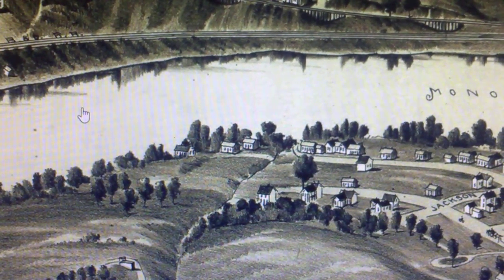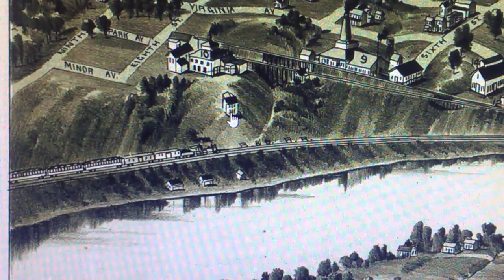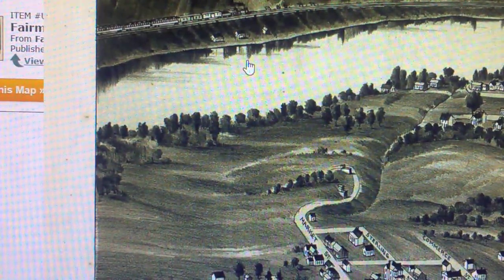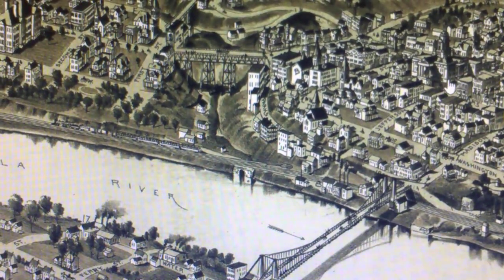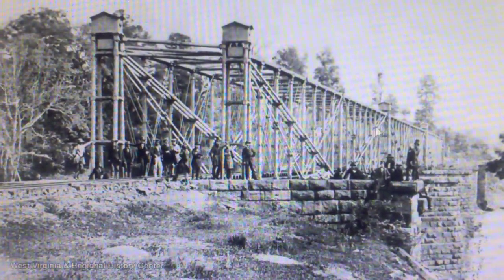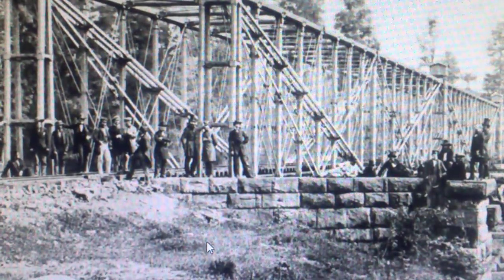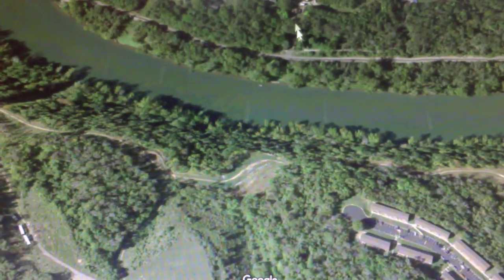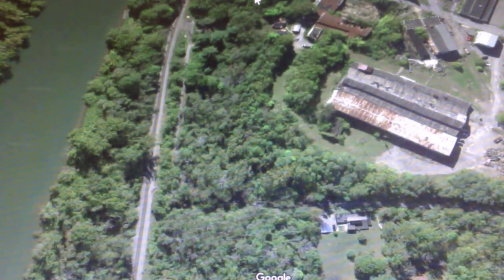Fairmont WV. (1) Flemingsburg Farm - Civil War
Flemingsburg Farms & Community Workshop